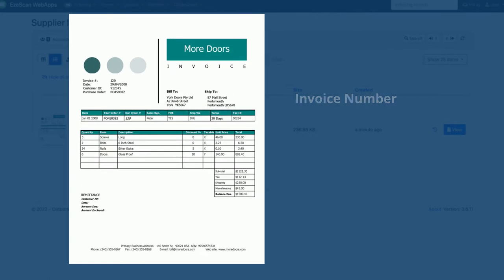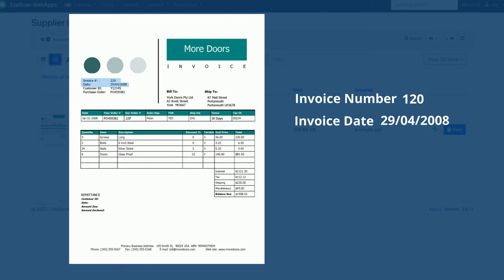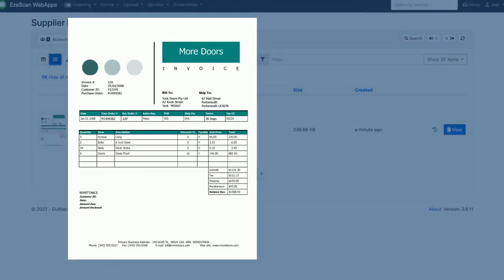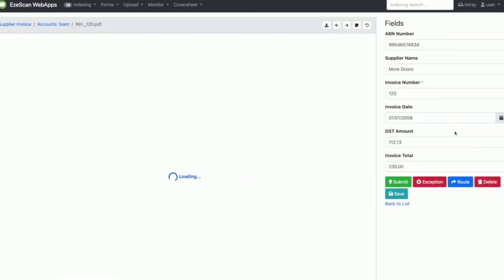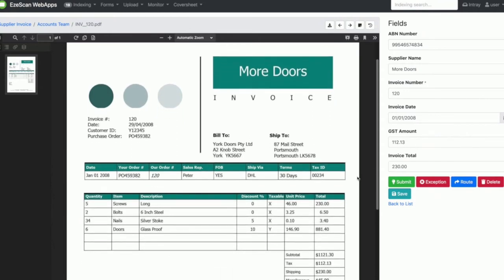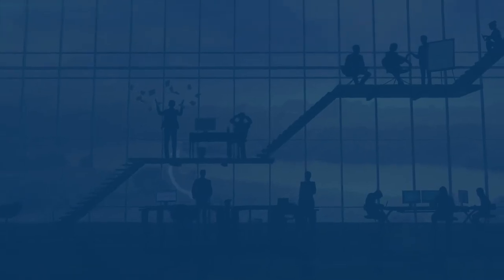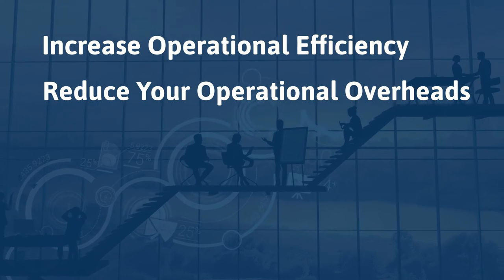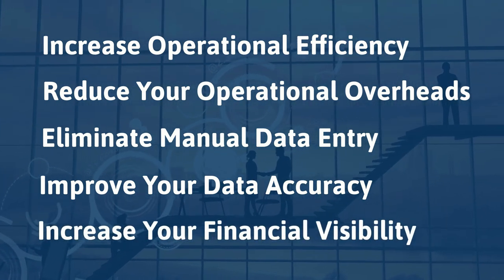EzeScan's Invoice Processing Automation Solution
EzeScan’s invoice processing automation can help you drastically reduce the time you spend manually processing invoices by eliminating laborious data entry, automatically flagging exceptions, routing invoices to approvers, and seamlessly integrating with your finance system.

With advanced automated data capture, EzeScan delivers the fastest most cost-effective method available for you to ingest both hard copy and electronic invoices into your account’s payable workflow.

Now available as a SAAS offering in the EzeScan CLOUD, you can select the deployment option that suits your organization!